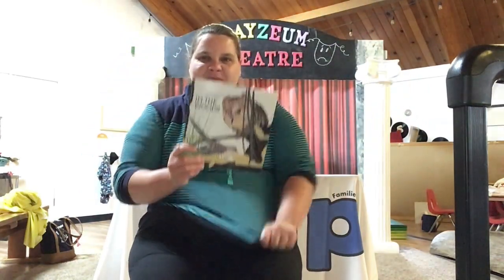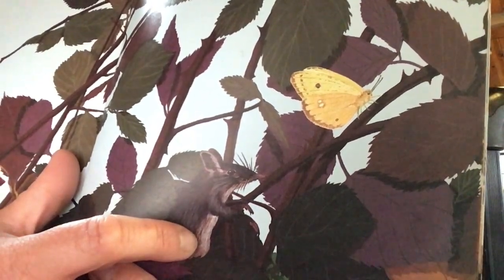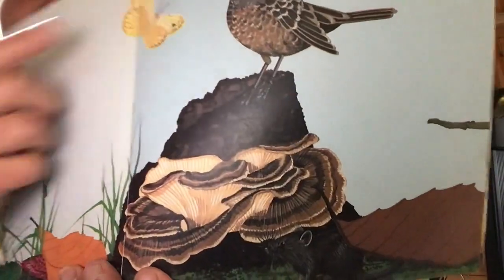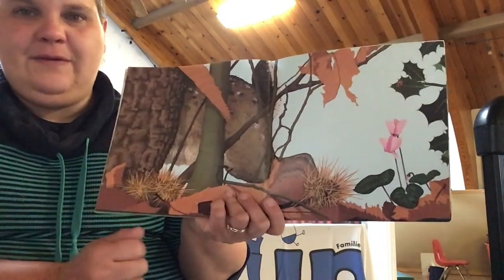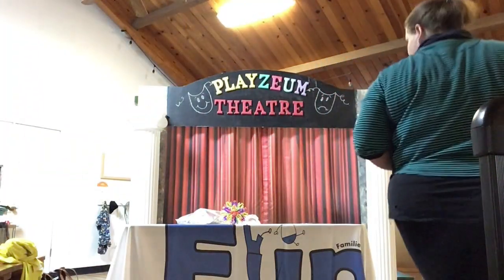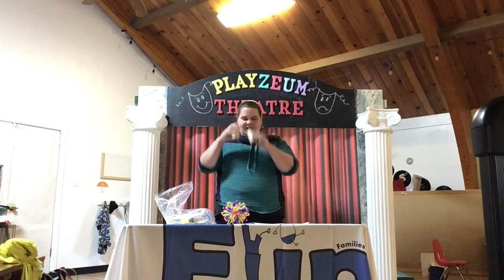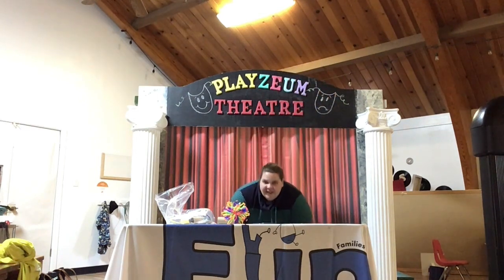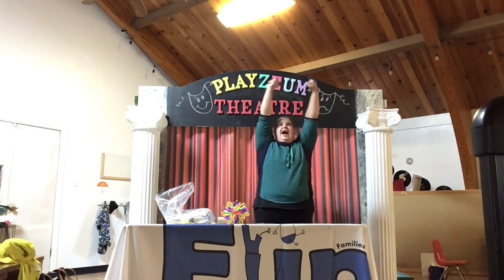FLIP Movement and Nature - May 19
This video is about FLIP Movement and Nature - May 19